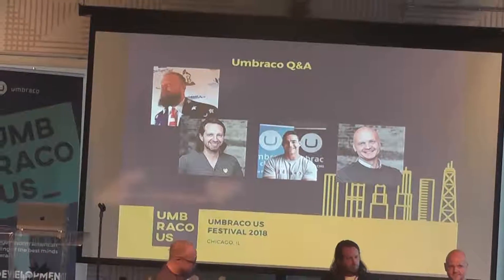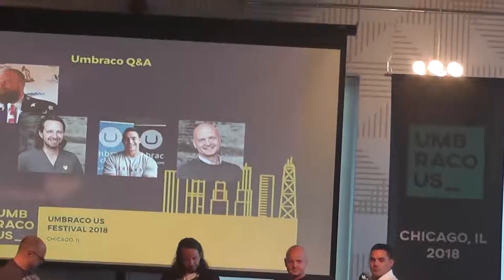Umbraco HQ Panel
Umbraco Q+A